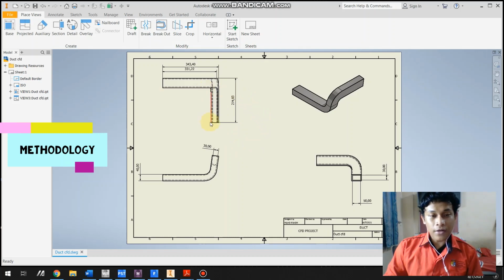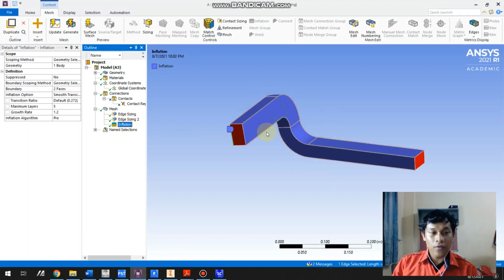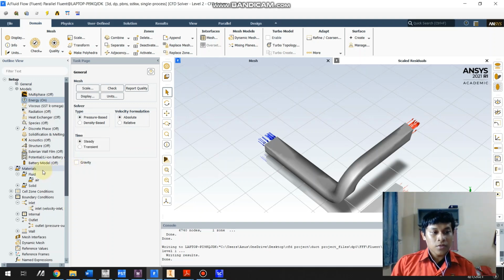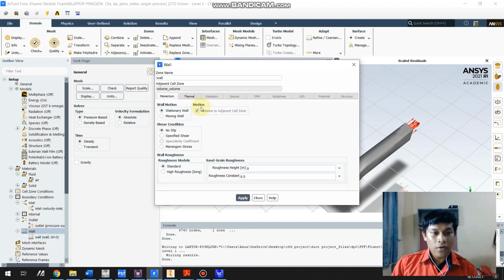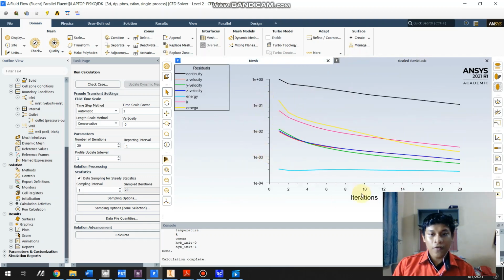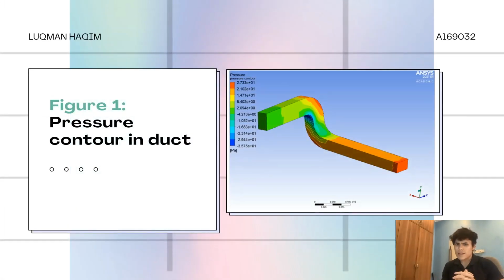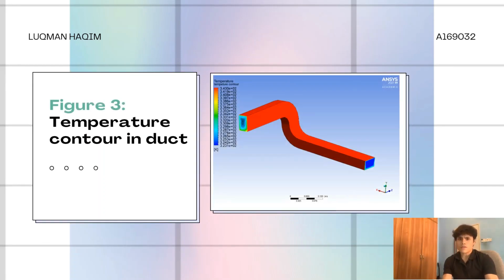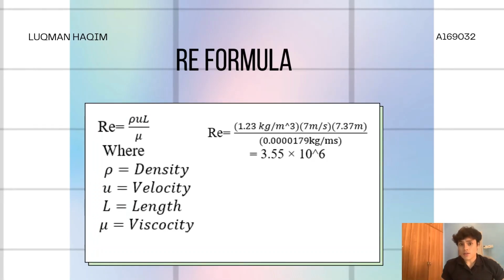CFD Video PresentationPBL 1 GROUP 12